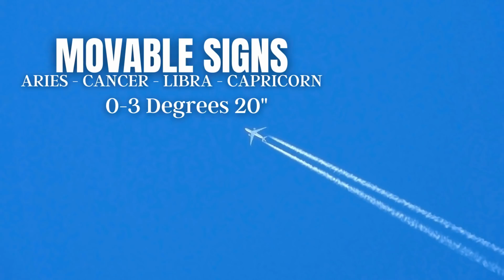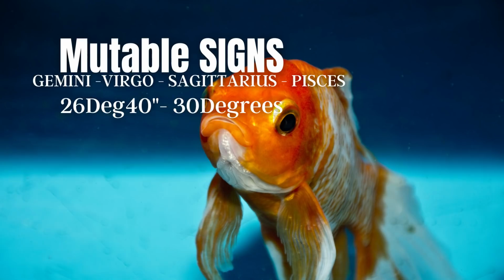Vargottam Planets - In all Zodiac signs & their Results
Namaskar Friends,
In this video, we will try to understand the results of the Vargottam planets in Vedic Astrology